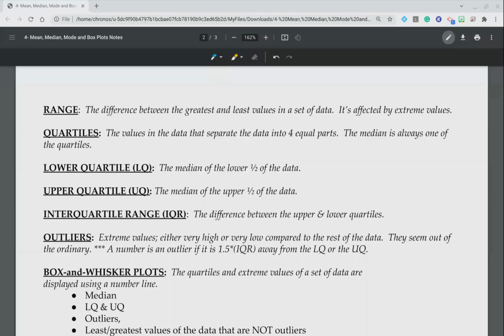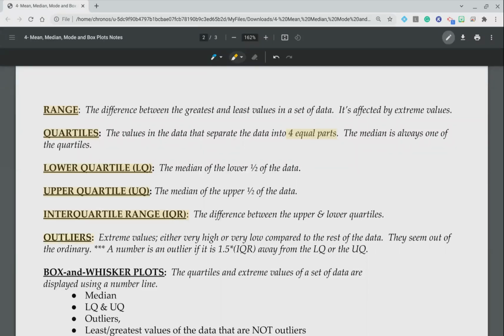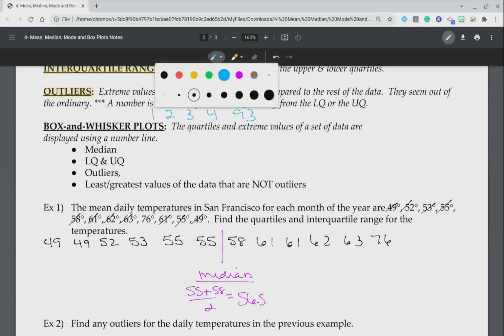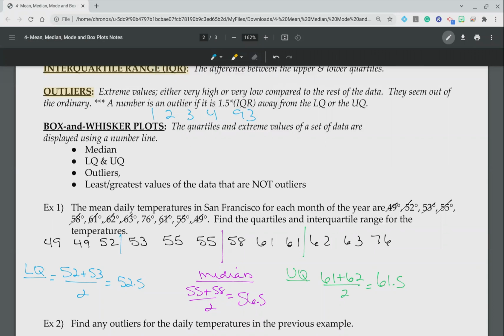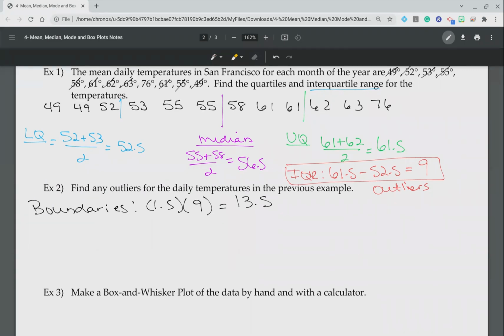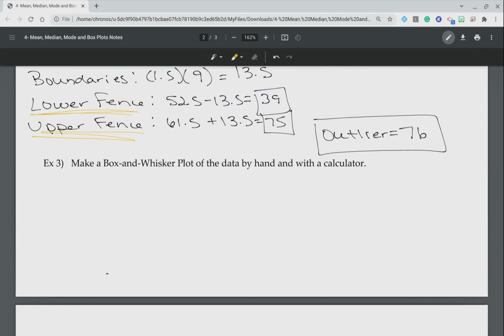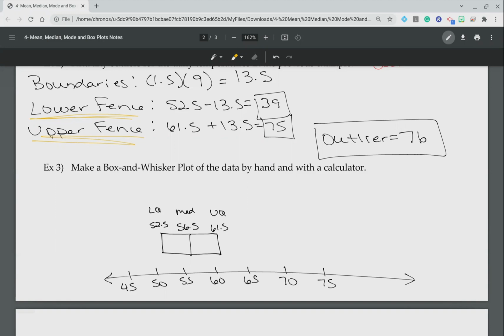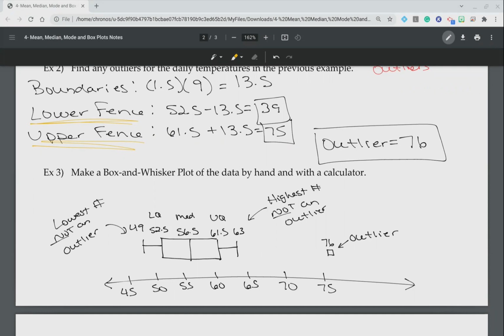7.3 Day 2 Box and Whisker Plots